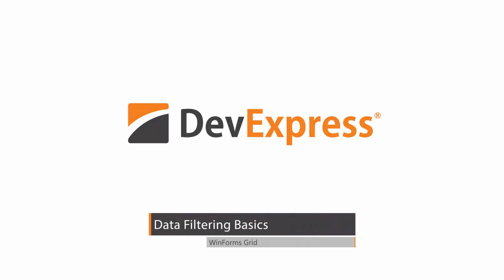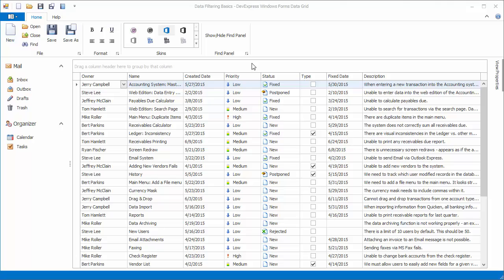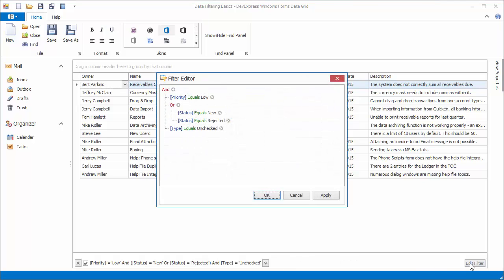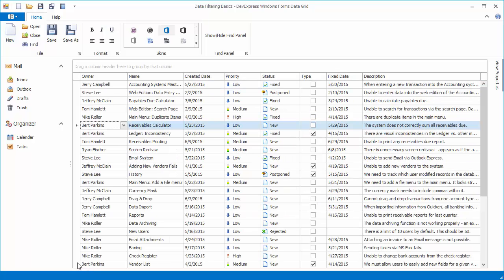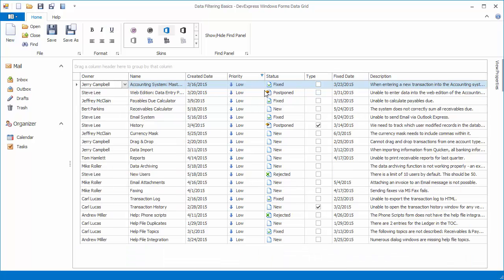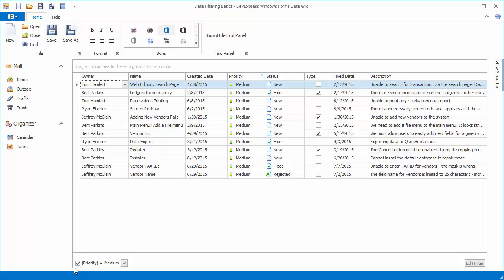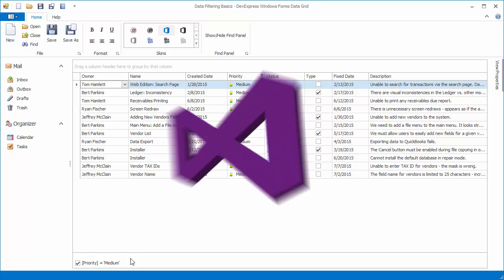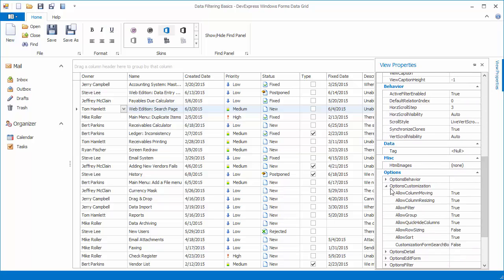DevExpress WinForms Grid: Data Filtering Basics and Filter Panel Settings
This video demonstrates the devexpress winforms grid control's Filter Panel, which visualizes the current filter criteria. You will learn how to control this panel’s availability and customize its contents. This video also shows how to disable the filteringUI for an individual column or all columns within the view.